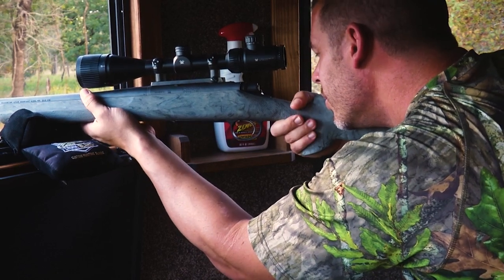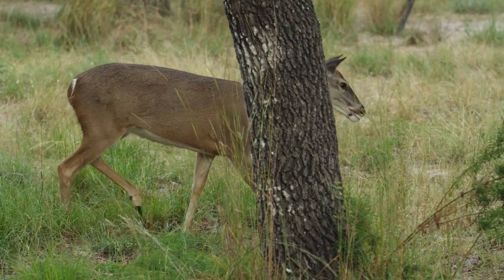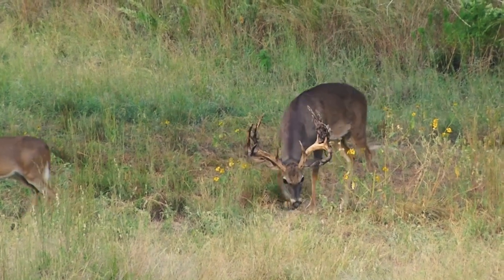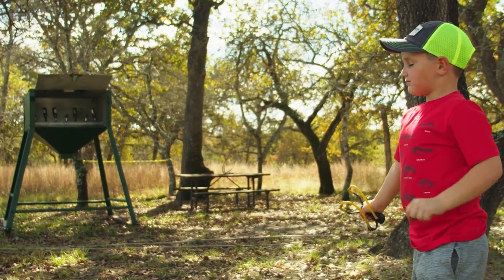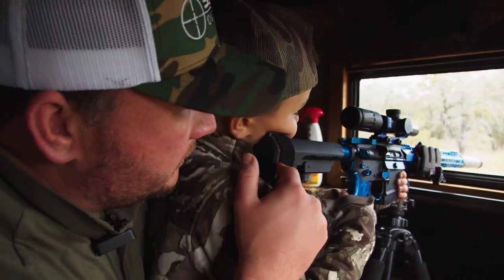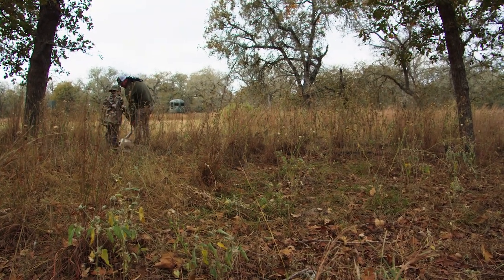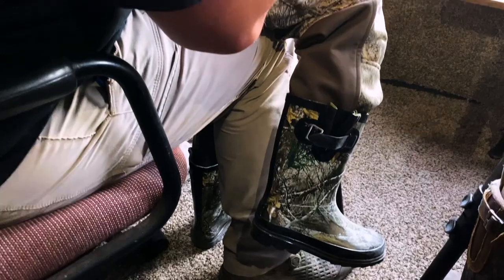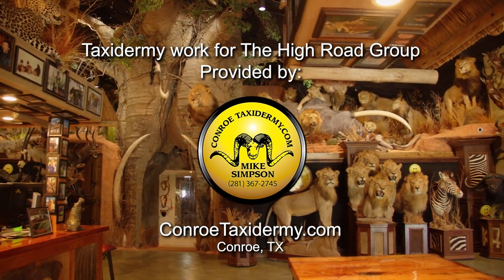6 Year Old vs Big Buck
Today we will be focusing on family and of course… giant bucks at Keith Warren’s Texas Hidden Springs Ranch! First, we join returning hunter Tim as Tim takes a doe with his bow and a massive buck with his rifle! Then, we welcome Austin Rohr and his son Ryan, experiencing a father and son first as Ryan hunts for his first whitetail buck ever!